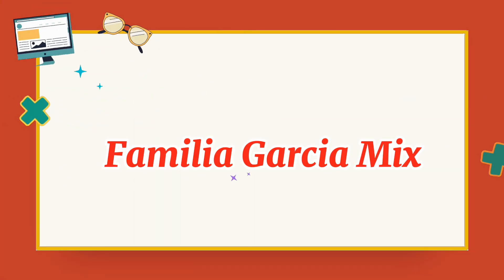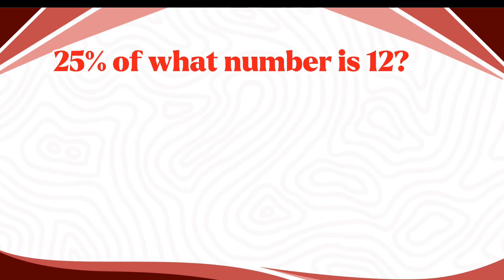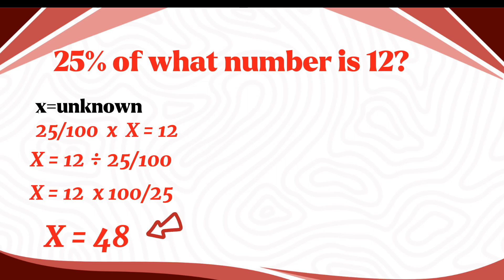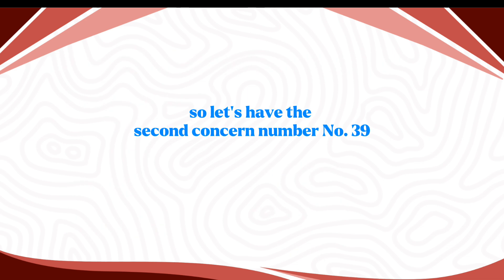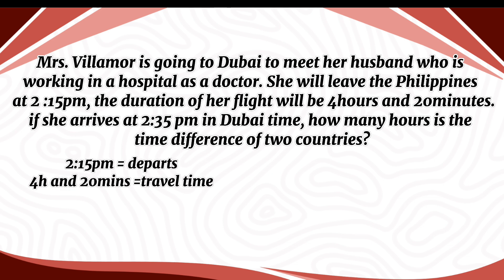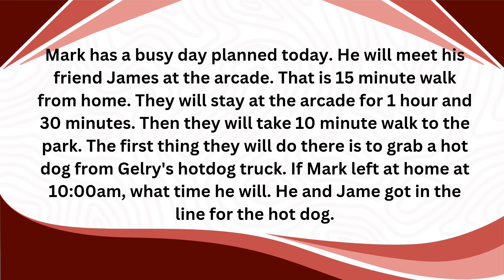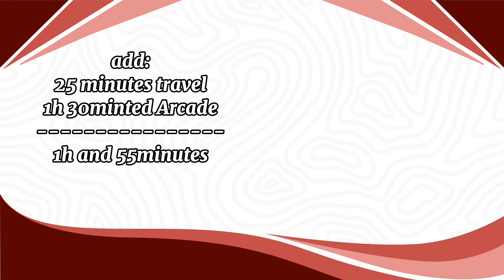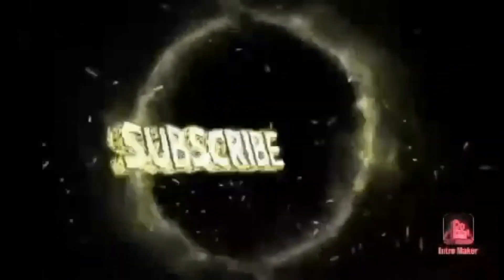GRADE 5 3RD QTR EXAM MATH PROBLEMS | PLS READ THE DESCRIPTION |Mommy Explained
MATH PROBLEMS HOME ACTIVITY || Mommy Explained the process.

We welcome any corrections and/or the right method or procedure  to evaluated these kind of problems for us to understand fully why and  how to get the answers .
 Please comment down if our answers here were wrong together with the correct solutions please.

Concerned items in the test papers:3RD QTR EXAM FOR GRADE 5 , GOT THESE WRONG🤔?

Q5.25% of what number is 12?

Teacher's answer : C 3
My  answer : D 48

Q8. There are 45 pupils in a class .40 pupils are present .What percent of the class is absent?

Teacher's answer : Bonus
The answer is 11% :B

Q15 to Q24 about polygons and circle:My concern. There are no clear information about it.I ask but got no appropriate response 😌"basahin mo nalang matalino ka naman- sarcastic palagi si Mam" Tanong din NG MGA classmates ko Yun ,Ako lang ang naglakas loob magtanong at lumapit.

Q39.How many minutes do they consume in recess?

MAPEH. 8:40am

RECESS :9:30am

SCIENCE :10:00am

Teacher's answer : 50mins
My answer : 30mins

Q45. Mrs Villamor is going to Dubai to meet her husband who is working in the hospital as a doctor. She will leave the Philippines at 2:15pm .The duration of her flight is 4hours and 20 minsIf she arrived at 2:35pm in Dubai's time How many hours is the time difference of the two countries?

Teacher's answer : 4h and 20mins in our section, 4hours in the other section based on the test paper Mommy borrowed

My  answer : 4hours

Q46. Mark has a busy day planned today. He will meet his friend James at the arcade. That is 15mins walk from home . They will stay at the arcade for 1hour and 30mins .Then they will talk 10mins walk to the park . The first thing they will do there is to grab a hotdog from Gelrys hotdog truck .If mark left at home at 10:00am what time he and James get in line for a hotdog?.

Teacher's answer : 10:55am
My answer : 11:55am

Our section didn't use test papers on our exam in contrast with others, we've done it in an intermediate paper because we need to return the test paper pa. The reference copy of the test paper was requested by mommy to my former classmate from different section so as for mommy to have the needed details of my concerns.

4 numbers, same answers with mommy hahaha the other number I forgot to add the carry so instead of 106.67 o wrote 106.66😀
It's fine

For the circle figure, I really don't know if the given 7.5 is for the radius or for diameter.no clear details on the figure. I didn't ask again bec. my 1st question was not entertained na po eh.My concern is my classmates concern as well po.
 I chose to use 7.5cm as radius.

So di din nasagot ni mommy because no details din from me and other pupils  eh .

Every time may Mali Ako kahit sa iBang subject nagtatanong po Ako kay Mama, para next time na may lumabas na ganong Tanong ulit or related lang ,alam ko na🥰

Thank you so much.God Bless

wag po mahiya magtanong ,dahil dun Tayo natutoto Lalo na bilang mag aaral palang. keep trying keep learning keep the faith and respect even if harsh things were thrown at you. G5 is unforgettable, I had wonderful teachers.  Pero d maiiwasan Meron po talagang  kabaliktaran.That makes me more stronger and patient.

By the way nag request din Mama Ng summary Ng grade ko sa teacher ko pero di po siya pinagbigyan,nagkaproblema po Kasi.